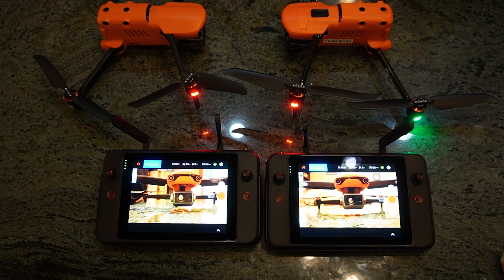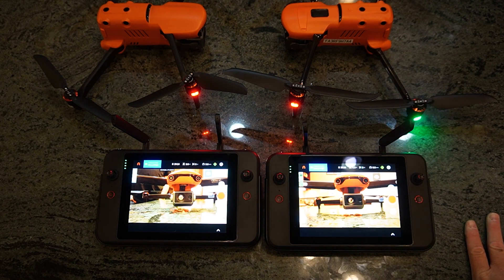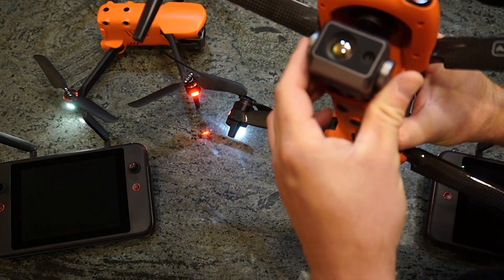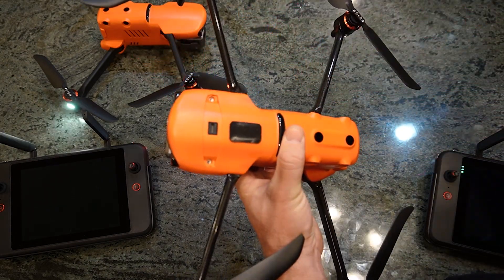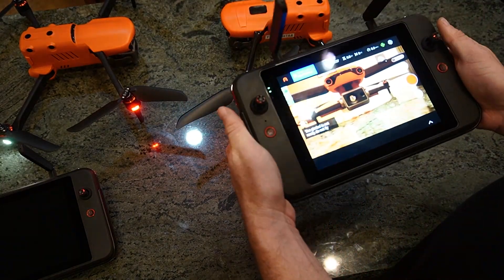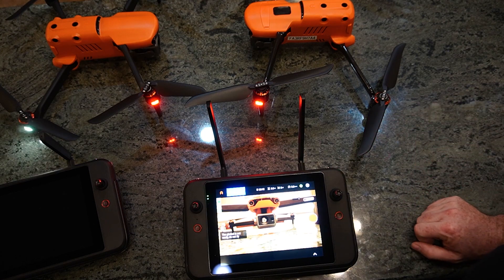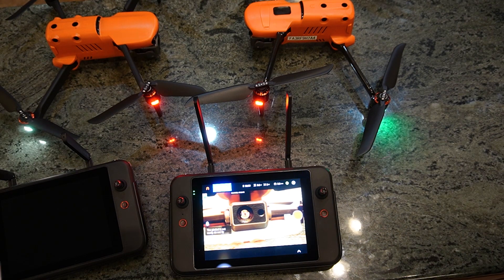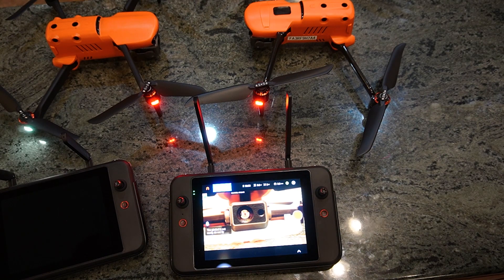Evo2 Enterprise Overview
The New Autel Evo2 Enterprise and the Autel Smart Controller appears to have a lot to offer public safety.  Today we take a quick look at it and plan to do lots more public safety based testing in the near future